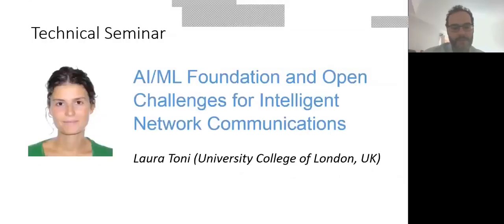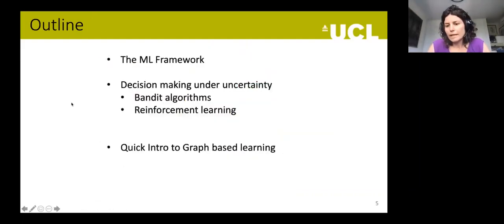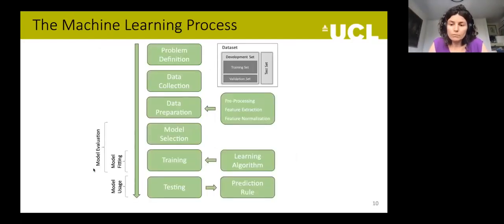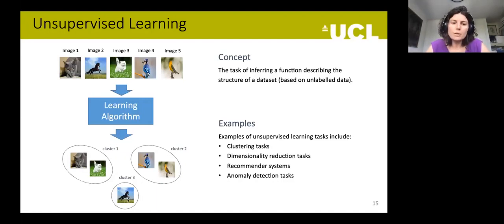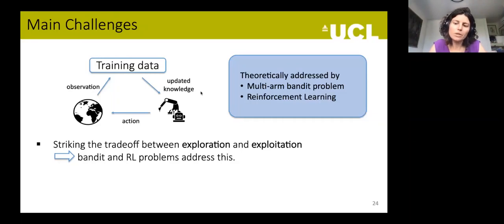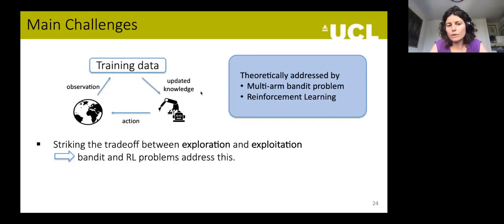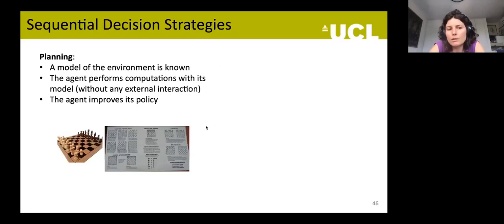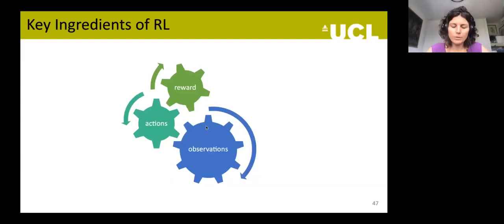AI/ML foundation and open challenges for intelligent network communications - Laura Toni (UCL - UK)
Tutorial: AI/ML foundation and open challenges for intelligent network communications by Dr Laura Toni (UCL - UK) during the 2st PAINLESS Summer School, virtual. (02/06/2020)